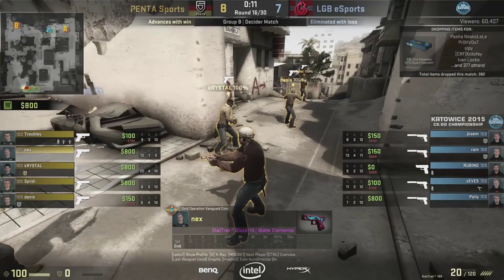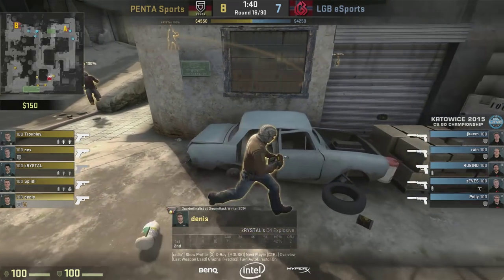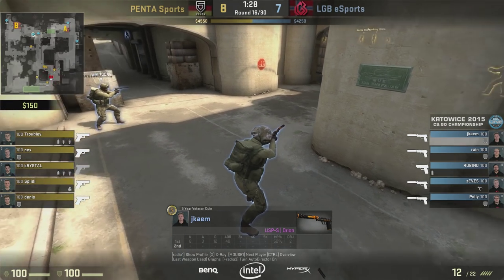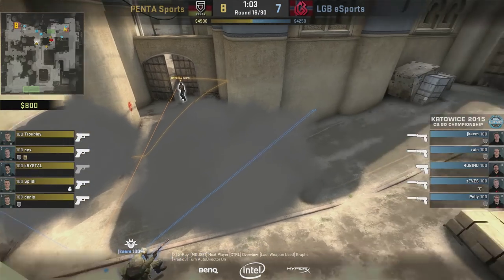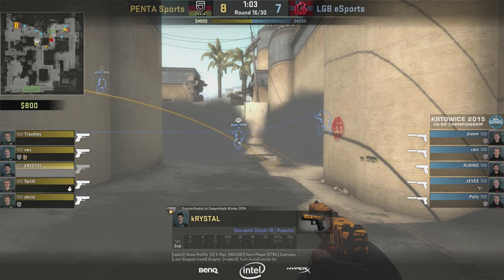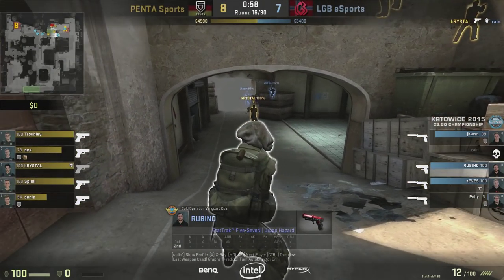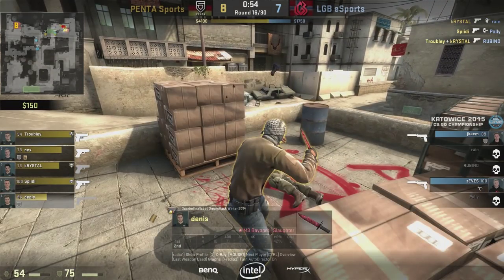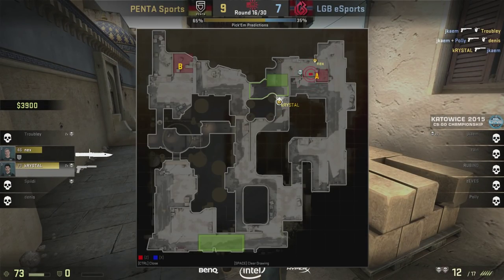Penta Pistol Round Dust2 Mid Short Split A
Counter-Strike: Global Offensive professional match analysis where we look at a round from a pro demo, and examine it in more detail to figure out what works, and what doesn't.  This time it's a pistol round by Penta against LGB from ESL One Katowice 2015 from the second half on de_dust2 with an unorthodox method of smoking middle to sneak a Terrorist into CT spawn, as well as the ignoring of long A.